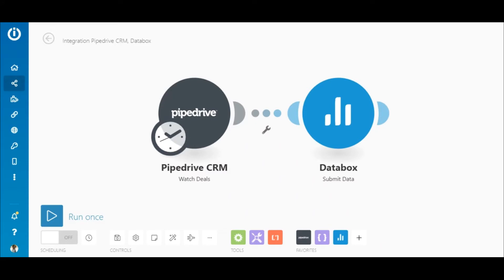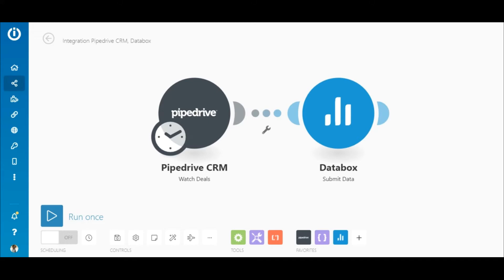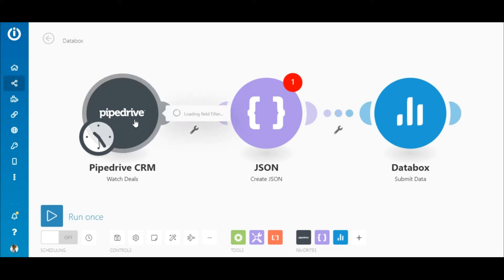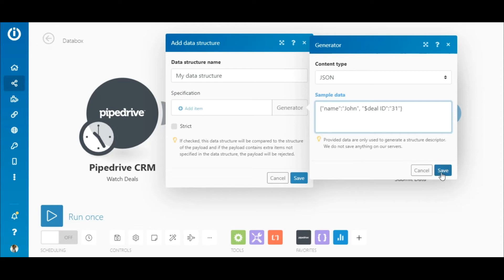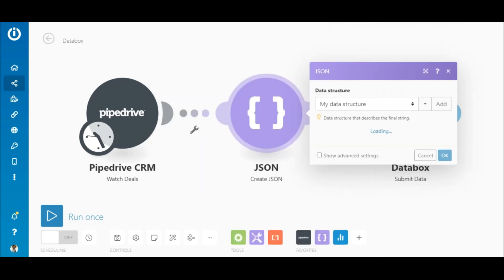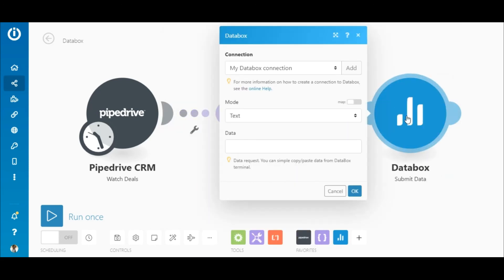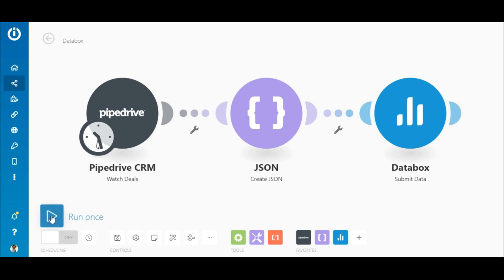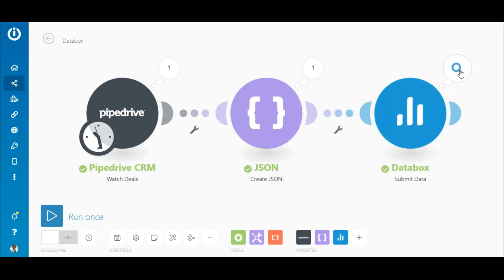How to Integrate Databox and Pipedrive With Integromat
Learn how you can connect Databox to 100s of apps like Pipedrive, to automate workflows using Integromat. Creating a Json structure manually within the Databox app is a time consuming and intricate process since it has to be perfect to work correctly. This tutorial shows you how to use the Json module to automatically create the Json structure solving the issue mentioned above. The automation retrieves Pipedrive deals, creates the Json structure and sends the Json over to Databox. Ready to start building? Here's the link 👍